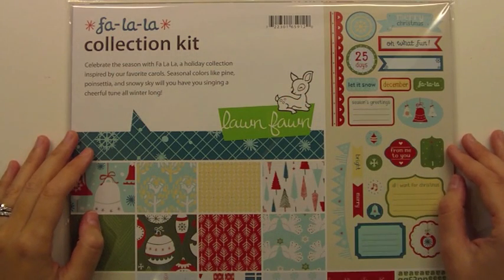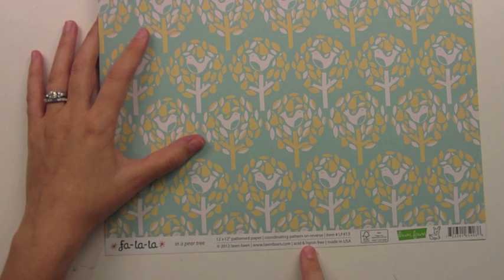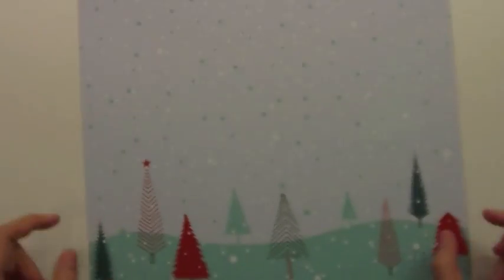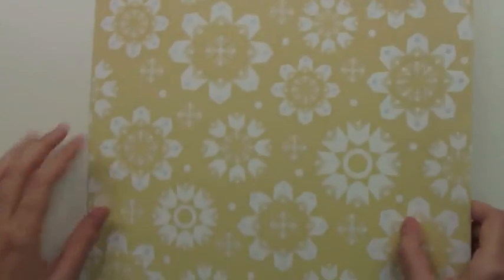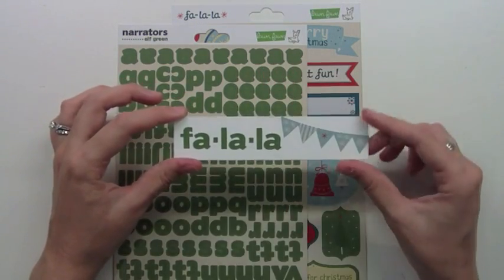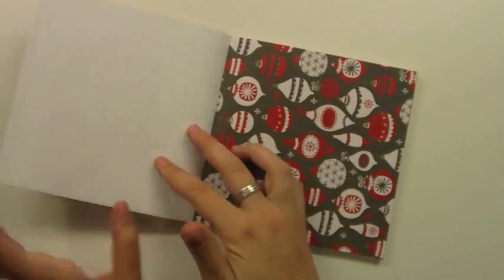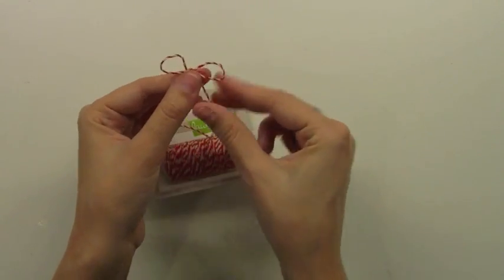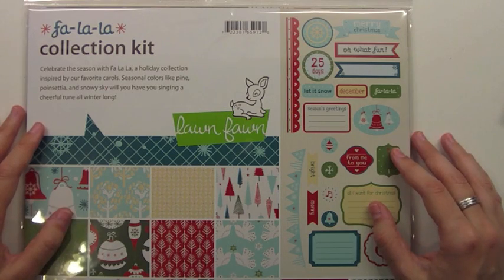Intro to Fa-La-La paper collection { Lawn Fawn }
In this video Lawn Fawn owner Kelly Marie introduces our new paper collection "Fa-La-La"!